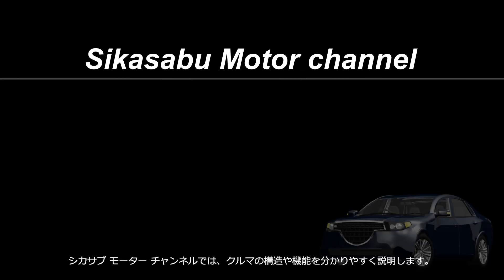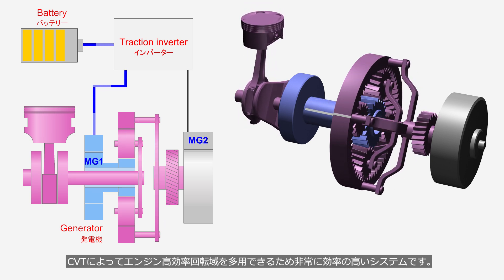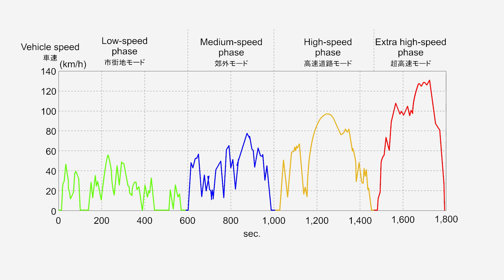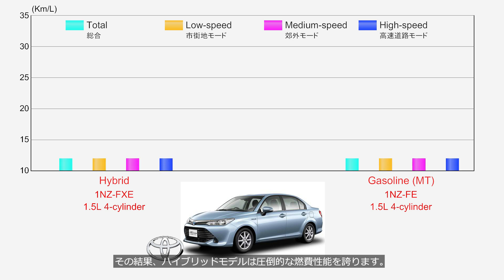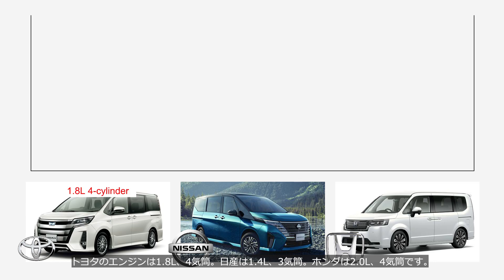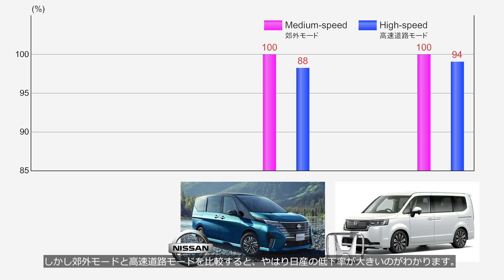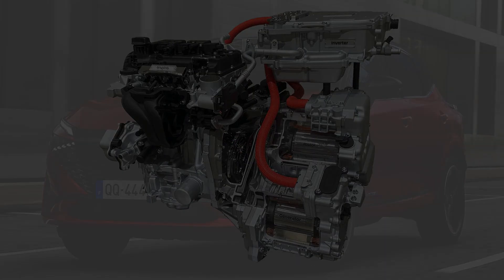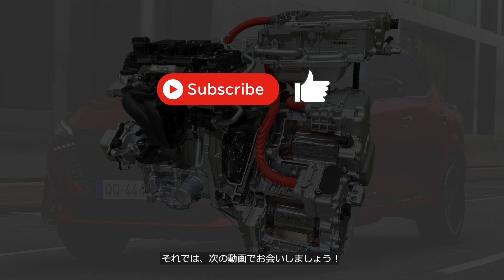Toyota, Honda, Nissan. Which Hybrid System Is the Best?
This video compares hybrid vehicles from Toyota, Nissan, and Honda across three categories.
**The vertical axis of the graph from 10:30 to 10:42 is incorrect. The correct range is 0-100 (%).**

00:00 Introduction
03:38 Hybrid vs Gasoline
04:46 Small vehicle category
06:47 Minivan category
08:00 SUV category